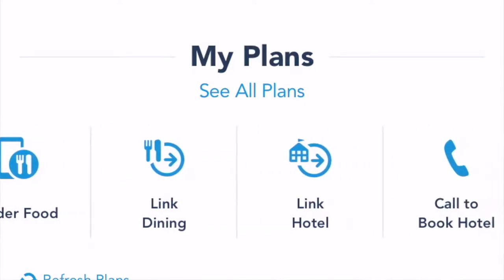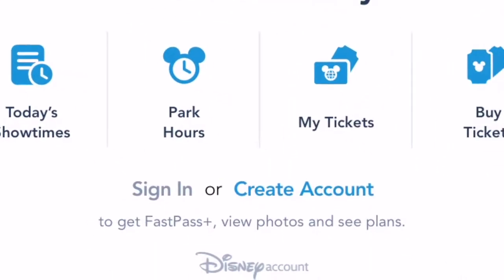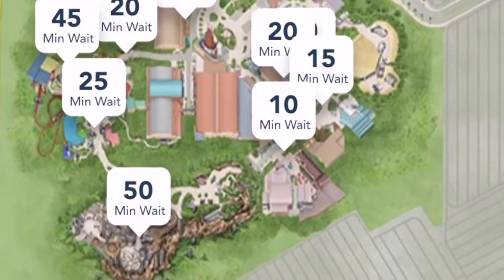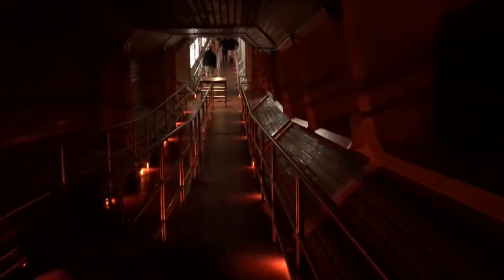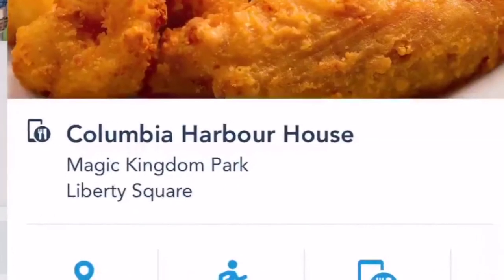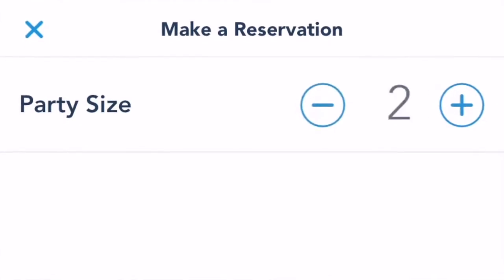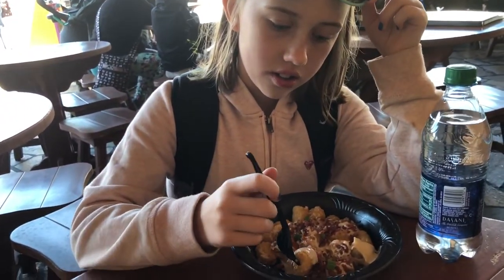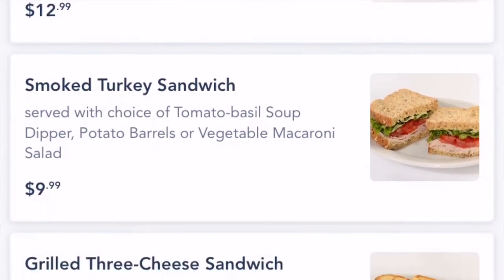How To Use The MY DISNEY EXPERIENCE APP!!📲❤️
If you are planning a trip to Walt Disney World, than the My Disney Experience App is a MUST HAVE!!! There are so very many things you can do on it that will make your trip truly memorable.

Need to know where how to get to Seven Dwarfs Mine Train?? Check the app.
Need to change your fast pass on Slinky Dog Dash? Check the app.
Need to cancel your dining reservation at Ohana 😱? Check the app.
Need to mobile order lunch at Woody's Lunchbox ? Check the app
Need to know what's on the menu at Casey's? Check the app
Need to check your Disney dining credits? Check the app
Need to see what time the bus is leaving Pop Century? Check the app
Need to know what time Magic Kingdom closes? Check the app
Need to know where Mickey Mouse is meeting guests? Check the app
Need to know when the Festival of Fantasy parade is? Check the app

And the list goes on and on and on.